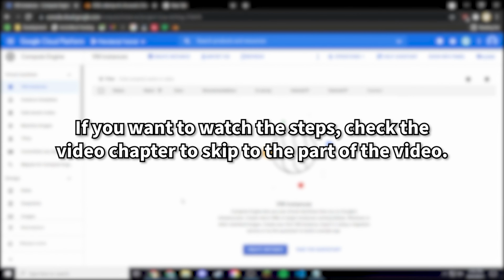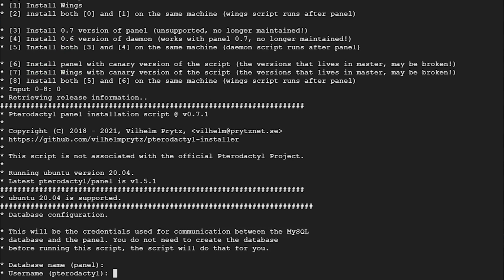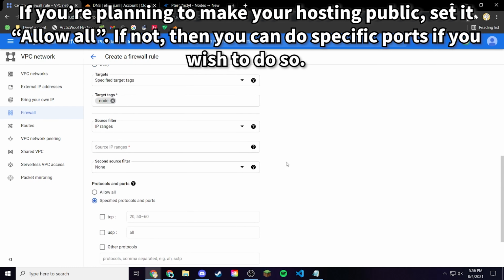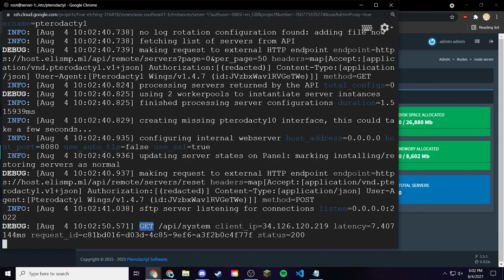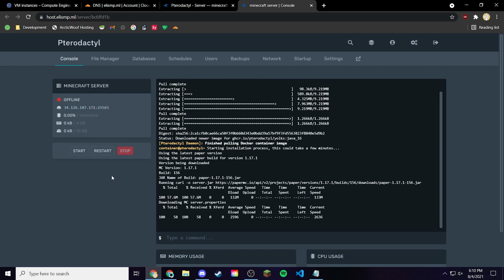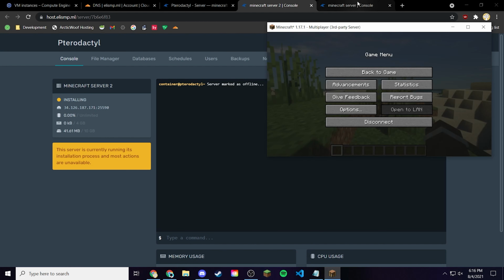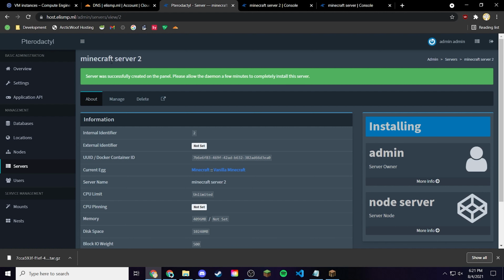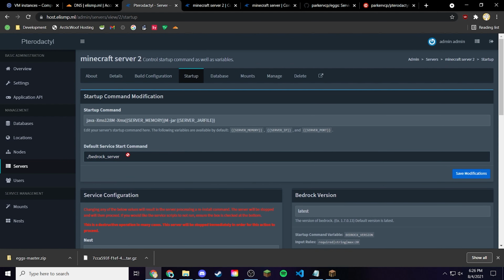How to setup and host your own Pterodactyl Panel using Google Cloud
In this video, I will teaching you how to setup and host your own Pterodactyl Panel using Google Cloud Platform. This method can also work for Microsoft Azure and Amazon Web Service (AWS) in terms of the SSH part.

Thank you for the support on those videos, all of the tutorial videos will remain up.

- Timestamp -
0:00 - Intro and Non-Important Stuff
1:10 - Creating a Virtual Machine (Panel and Server)
4:06 - Setting up Pterodactyl Panel Website
9:26 - Firewall for your Server Node
11:12 - Setting up Pterodactyl Wings (Server)
16:30 - Info about the Pterodactyl Admin Panel
17:30 - I'm actually not hurted lol...
17:34 - Creating a Game Server
23:24 - Starting up your Game Server
24:32 - Info about the Pterodactyl User Server Panel
28:01 - Nest and Eggs / Docker Images
32:20 - Reinstalling your Game Server
33:00 - Outro